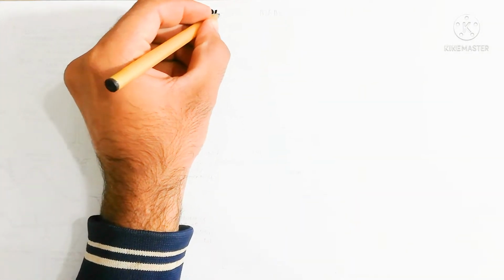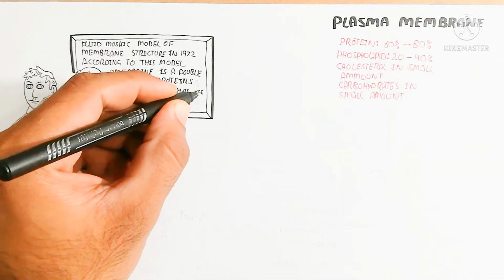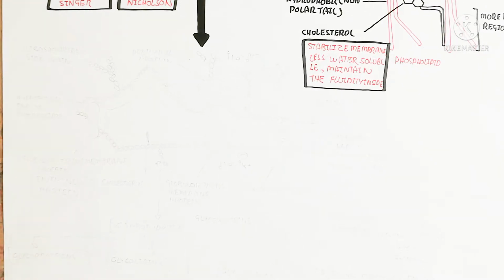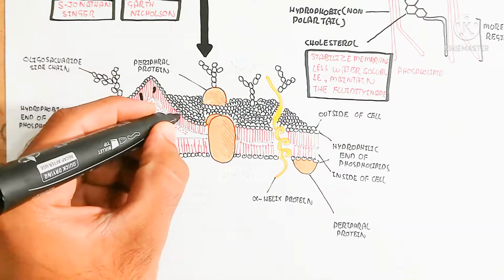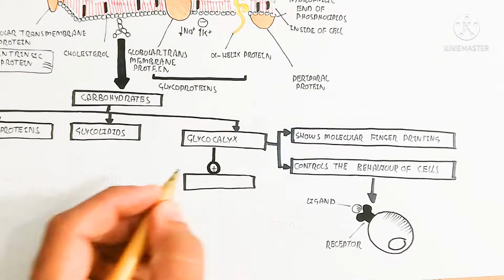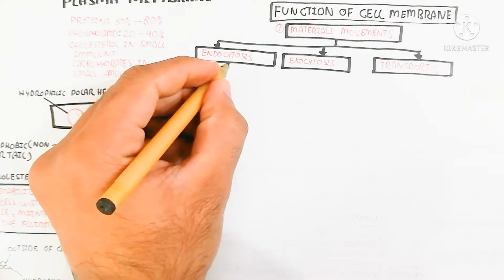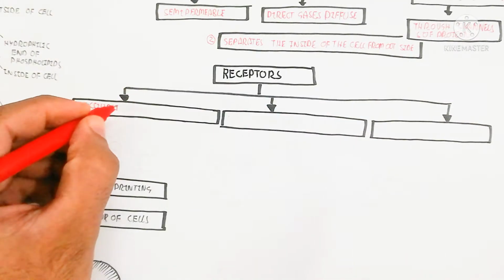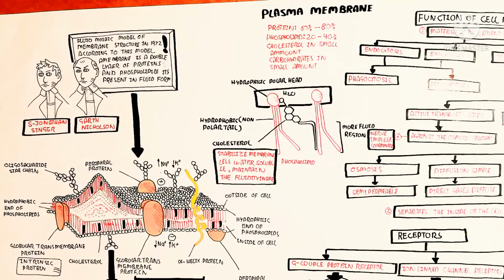Fluid Mosaic Model(Plasma Membrane)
in this video i discussed about the fluid mosaic model,plasma membrane,structure and function,overview

click now to run videos